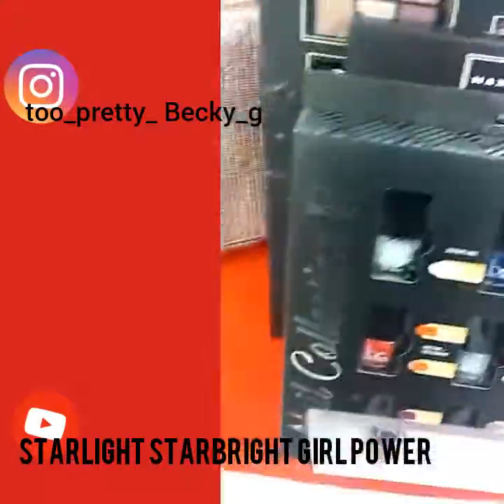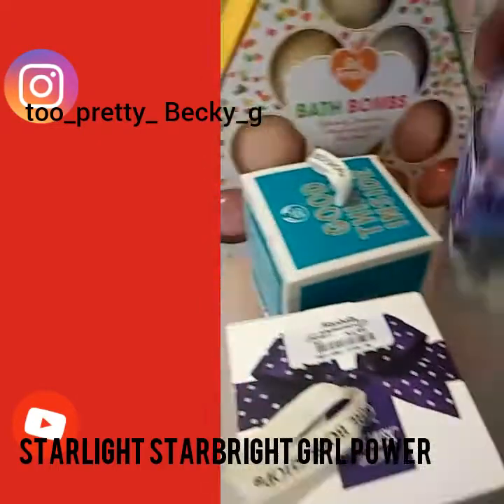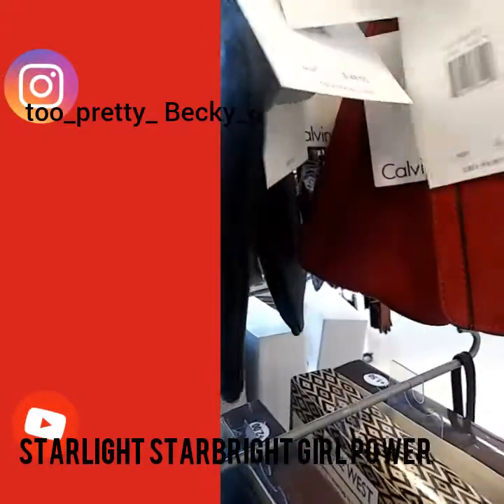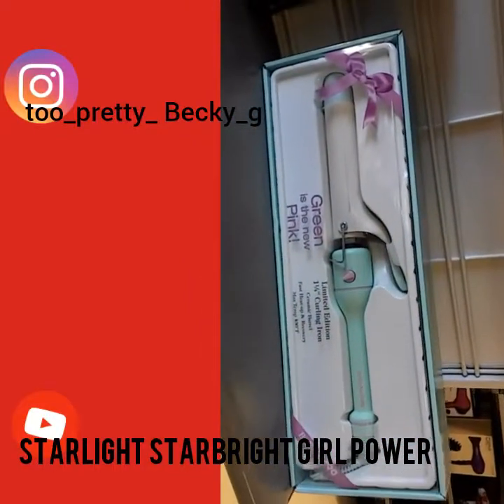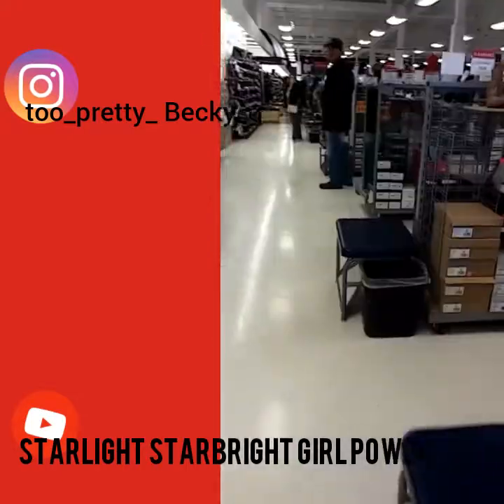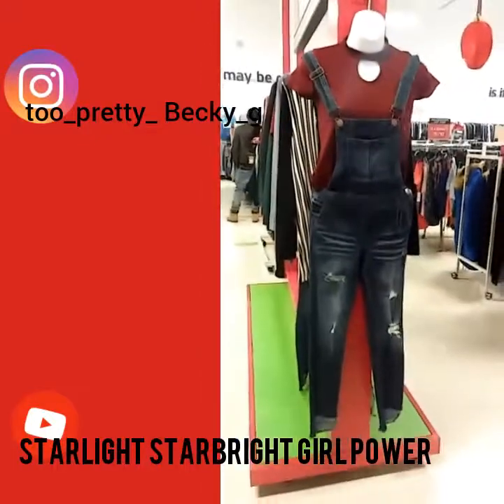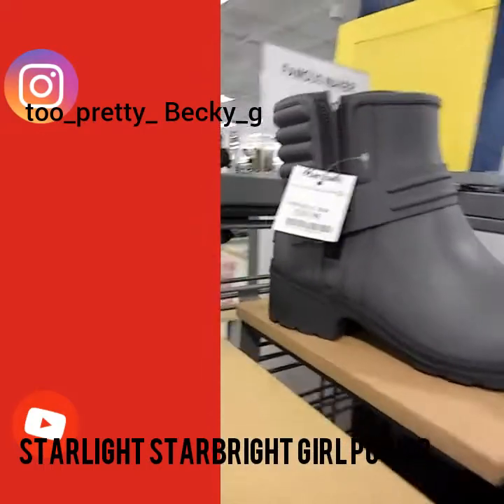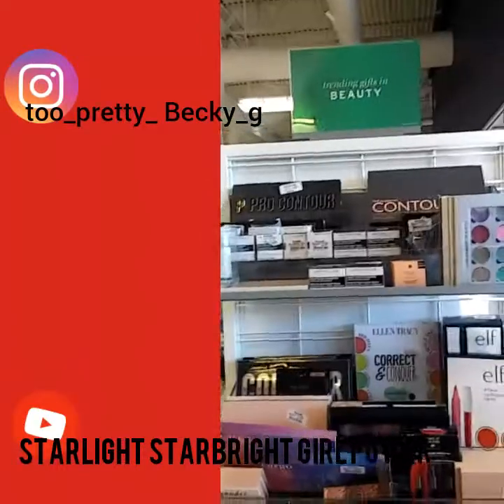Marshalls job training pretty cool💖😄😀😊👍⭐